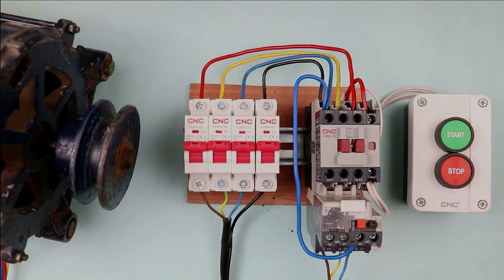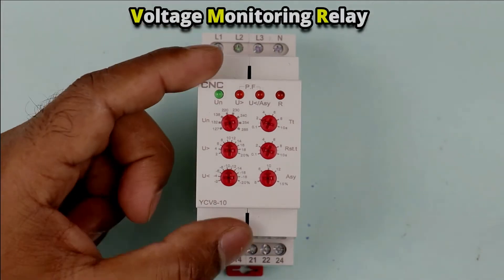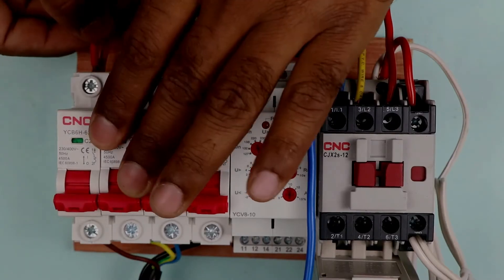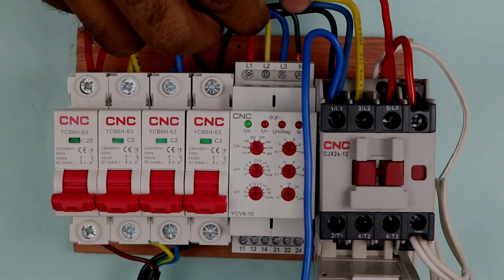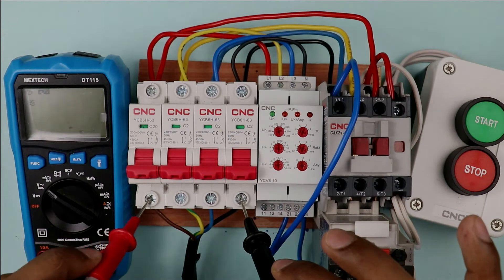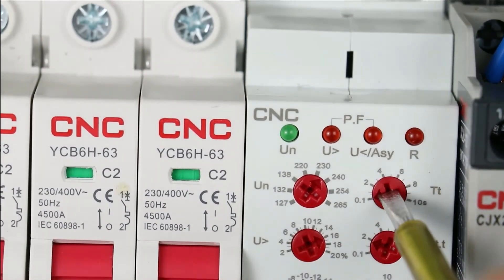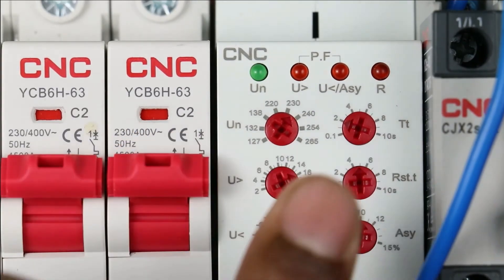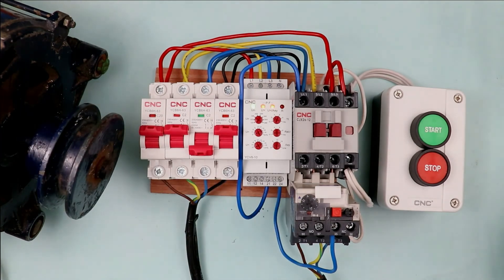Voltage monitoring relay for motor protection connected to DOL starter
-Control for connection of moving equipment(site equipment,agricultural
equipent,refrigerated trucks).
-Control for protection of persons and equipment against the consequences of
reverse running.
-Normal/emergency power supply switching.
-Protection against the risk of a driving load(phase failure)